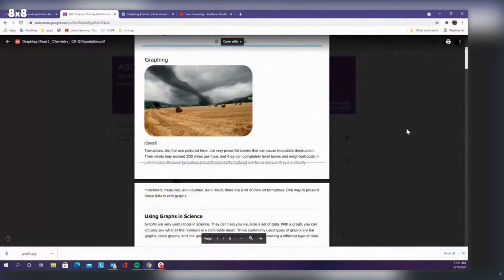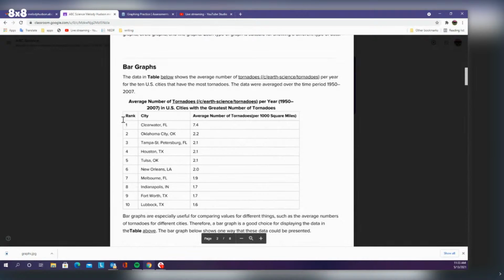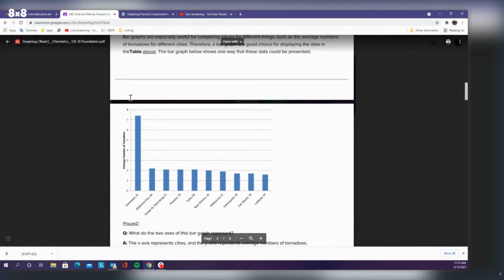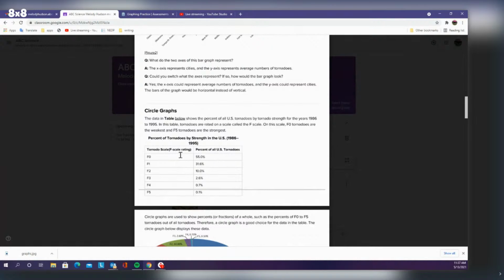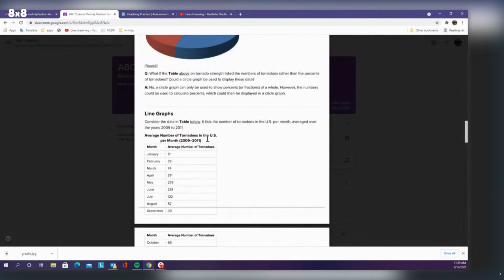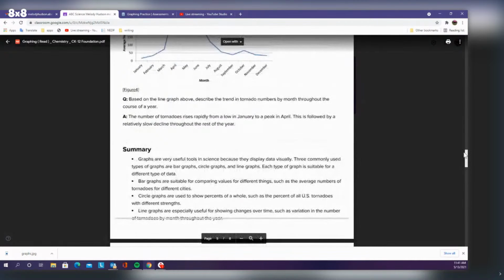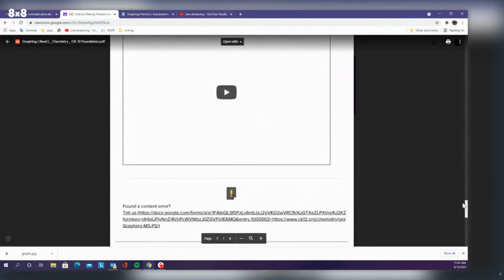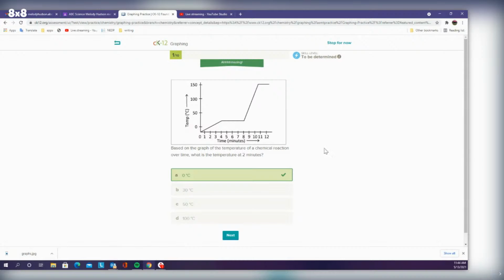SCIENCE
Graphing- How Scientific data is presented visually HS-ESS3-3